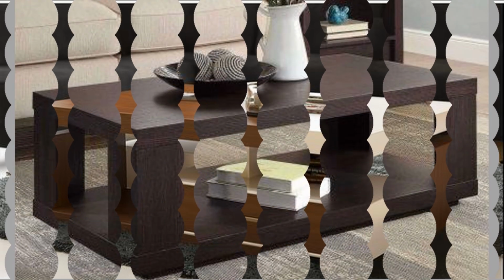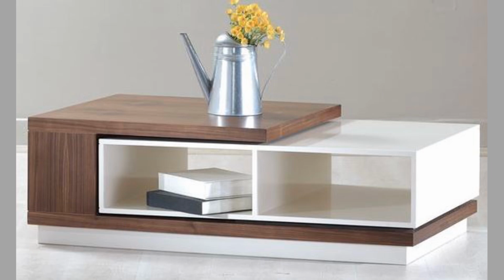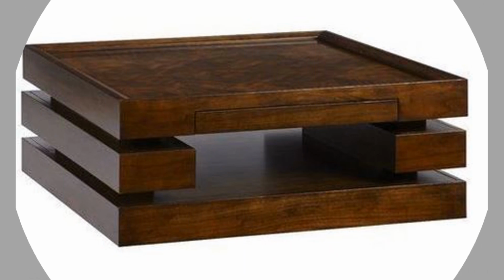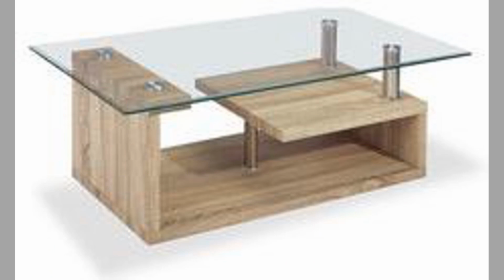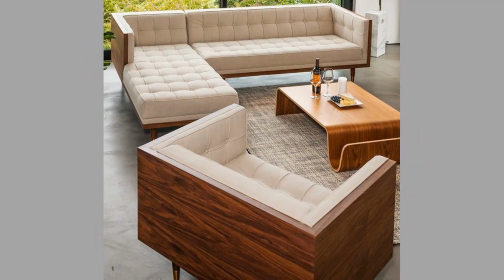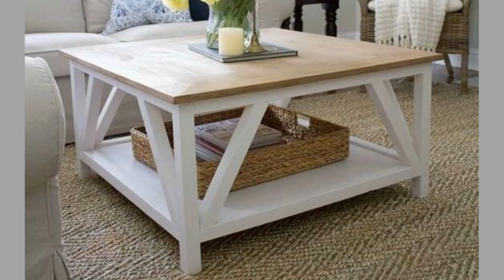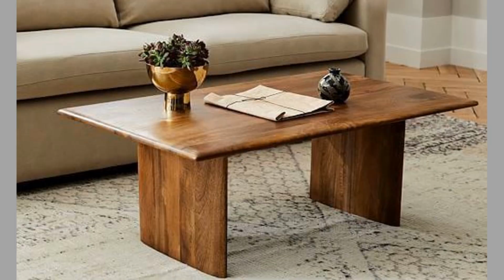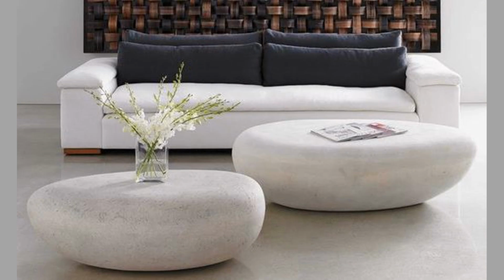Center table design ideas for your home decor / Wooden craft ideas and scrap wood projects ideas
Today we will show you a collection of center table design ideas for your interior design and home decor / simple Wood ideas that you can make to sell and generate income / wood furniture and wooden decorative pieces ideas for your home decor /Woodworking project ideas. Watch these useful wood furniture ideas and some wooden decorative pieces ideas. If you watch the video until the end you will see tons beautiful ideas and get inspiration.